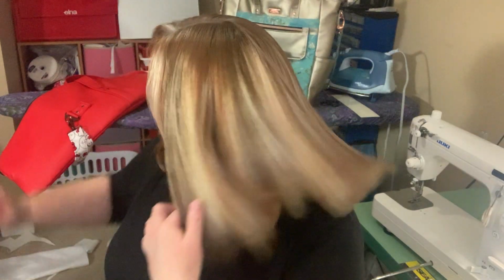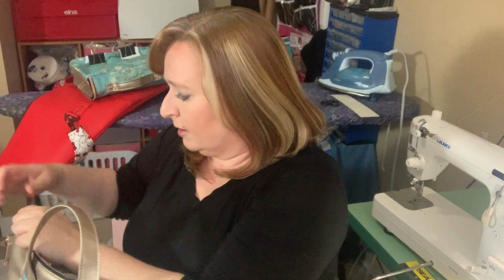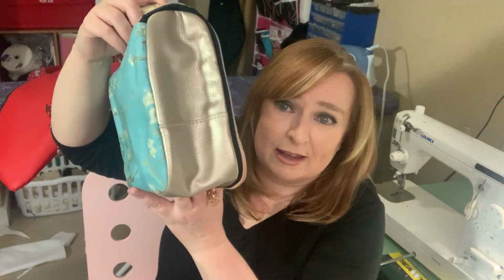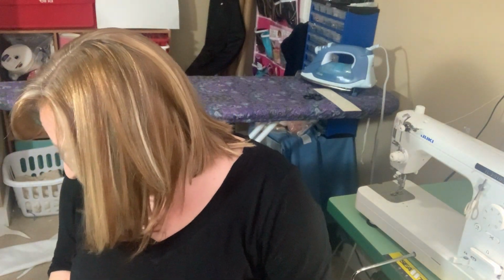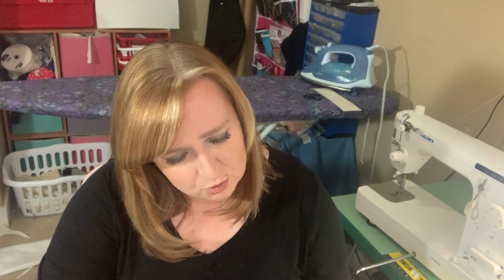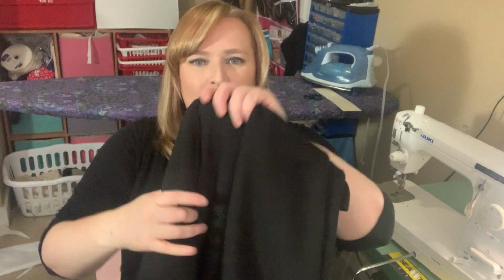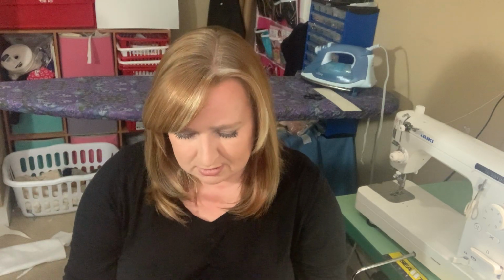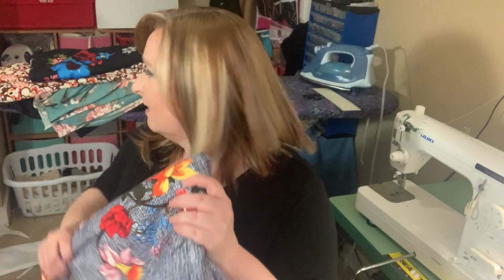BB Vlog #3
Completed projects show and tell this week!

Rifle Case designed by me!